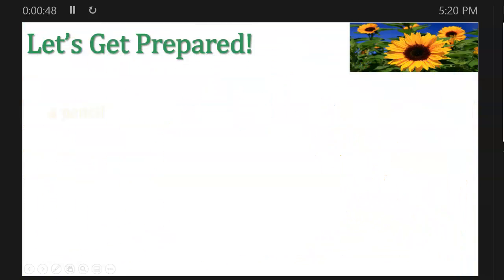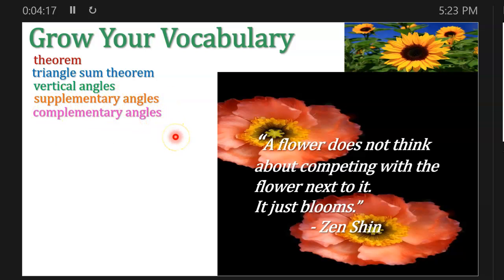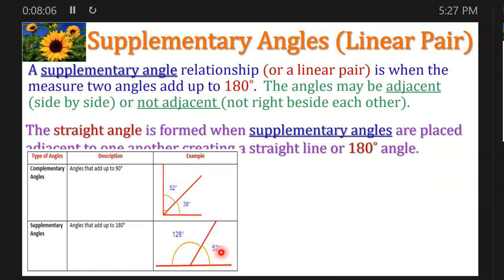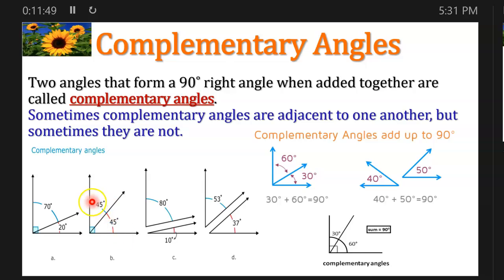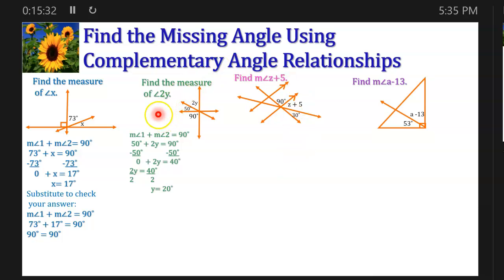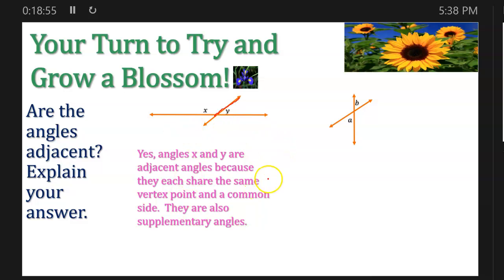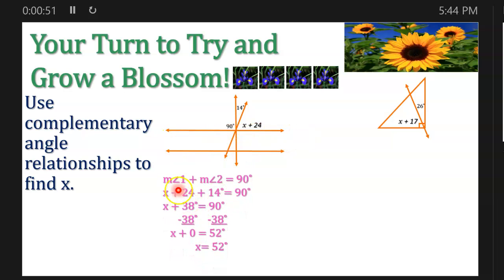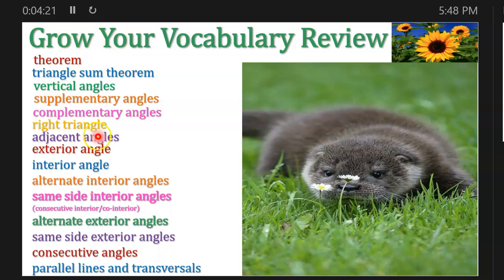Complementary Angles and Adjacent Angles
Shows how to use complementary relationships to solve for missing angles and defines adjacent angles.